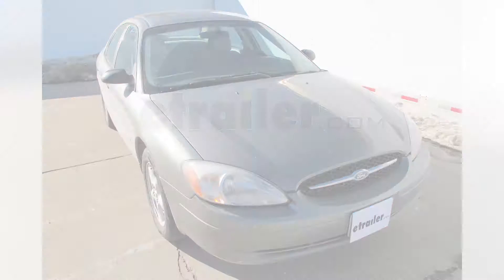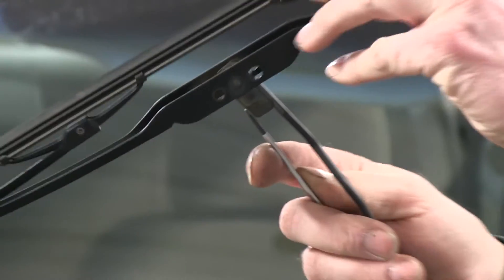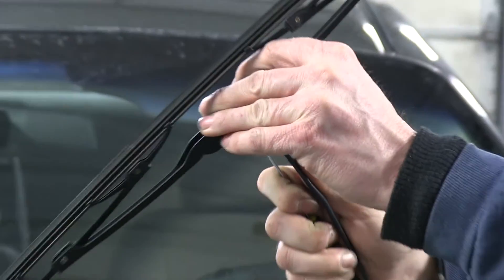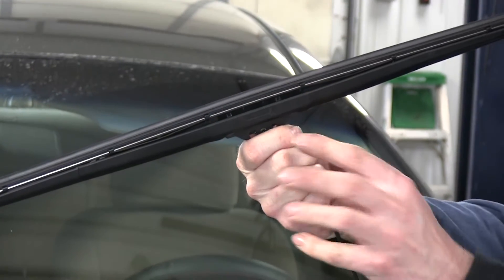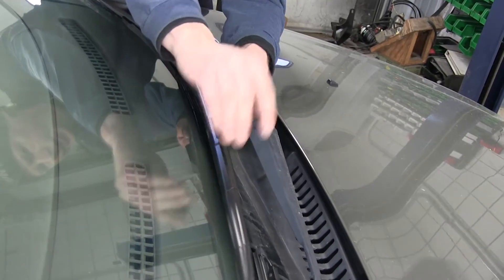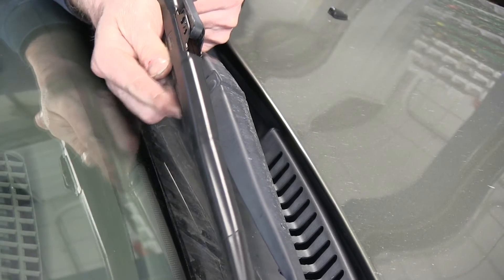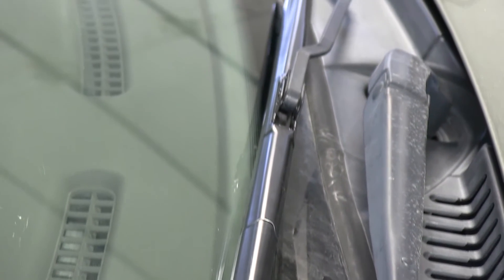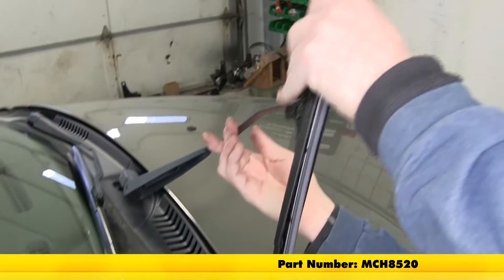etrailer | Setting up the Michelin Stealth Ultra Windshield Wiper Blade on your 2001 Ford Taurus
Today, it's the 2001 Ford Taurus. We're going to install part number MCH8524. This is the Michelin stealth ultra windshield wiper blade. To start off, we need to go ahead and remove your preexisting windshield wiper blades. Typically, there's a small tab we push up or down to release it from the arm. Just go ahead and turn your wiper blade at this angle, then pull back. Now to install it, we'll go ahead and line up the arm with the catch.

Then we'll pull back up. Makes it a little easier to do. Then we'll put the windshield wiper blade at this angle. Then push it in until it snaps. Underneath the hard shell you have here, there's multiple pressure points that keep the blade against the windshield. You can see how flexibility it is.

Just go ahead and lay it on there and it matches the contour. The hard shell on this windshield wiper blade helps protect it from ice and snow. When we're done with the driver's side, we'll go ahead and repeat the same process on our passenger's side. However, it uses a different part number due to a different length. The passenger's side part number is MCH8520. A few other things to know, the segments or the hard shell, are hinged independently from the blade to allow for flexibility. This aerodynamic shape helps slip through the air compared to the wiper from being lifted by the wind.

There's also a graphite coding on the blade to help minimize skipping and chatter. Built-in side and natural rubber squeegee and a corrosion proof stainless steel flexor. This also comes easy like connectors to easily attach the windshield wiper to the arm. In this case, we didn't have to do anything special. It went right on the place with the J style arm. I'll finish for the Michelin Stealth Ultra Windshield Wiping Blade on our 2001 Ford Taurus.